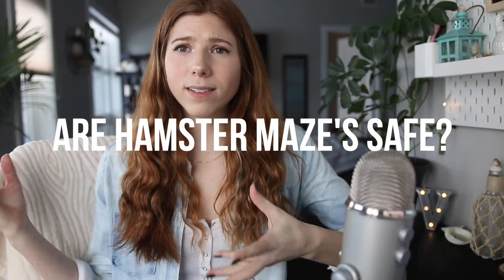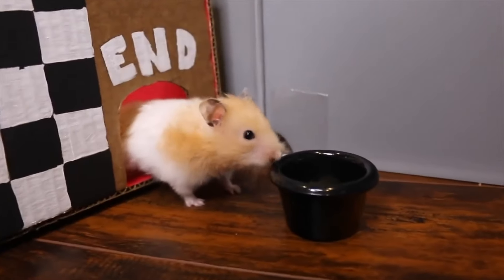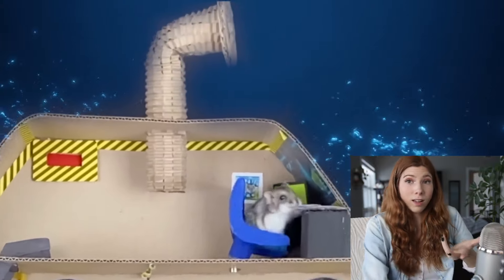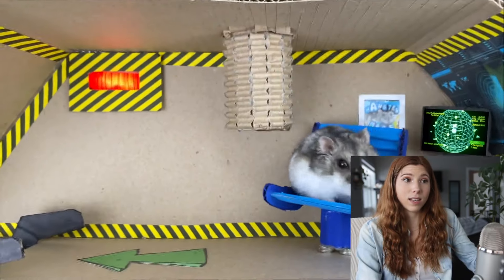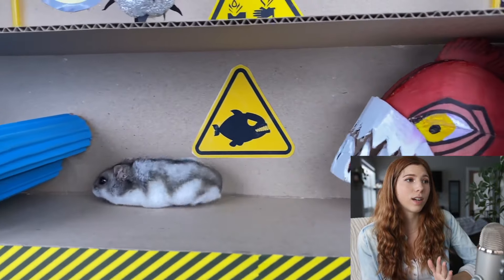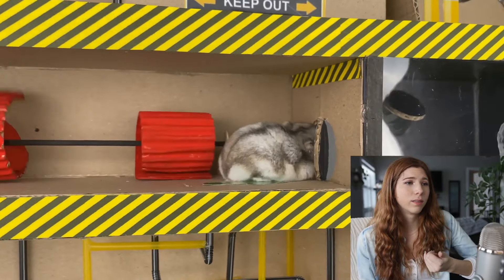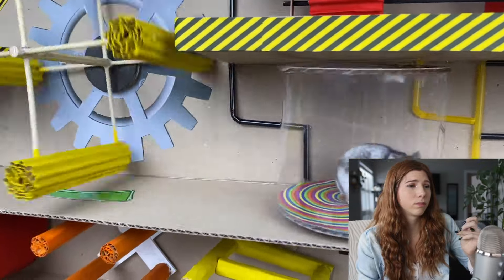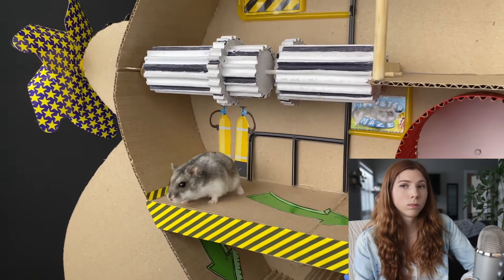Reacting to Hamster Mazes...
I knew it wasn't going to be good but I didn't think it was going to be that bad. I'm honestly shocked at what I even watched. CRABS SERIOUSLY??? CRABS???